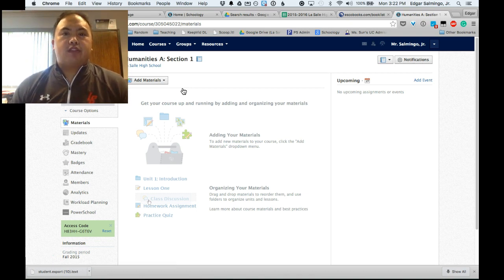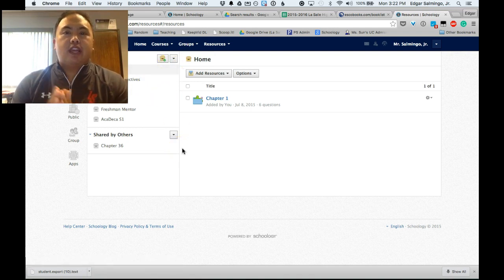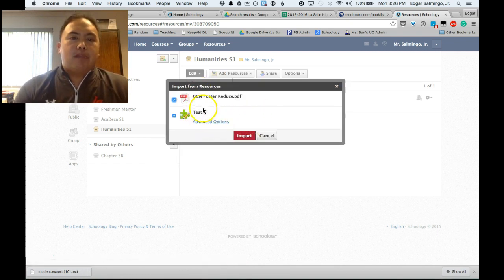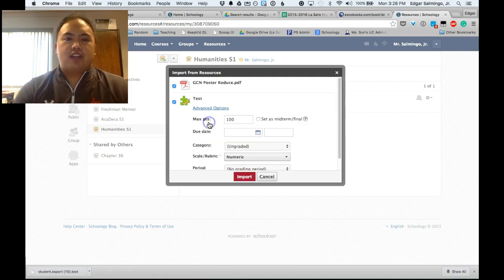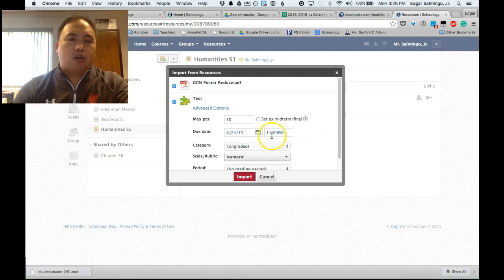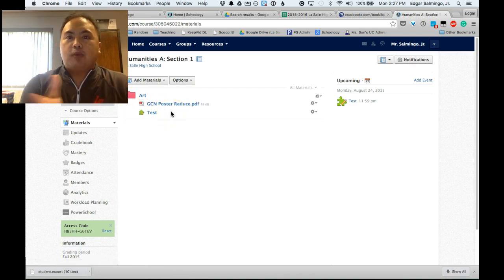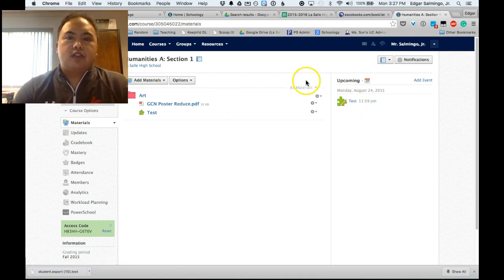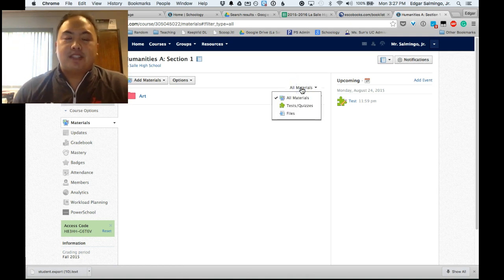How to start building course content for Schoology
For La Salle HS, this is how to start building course content for Schoology.